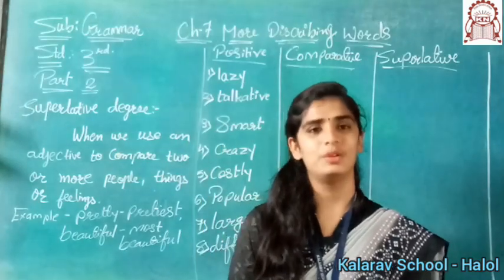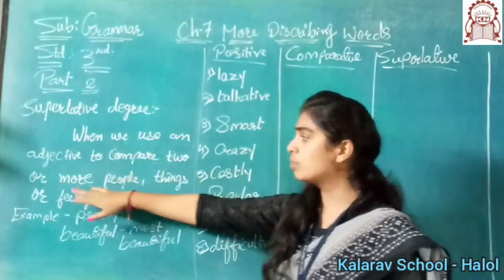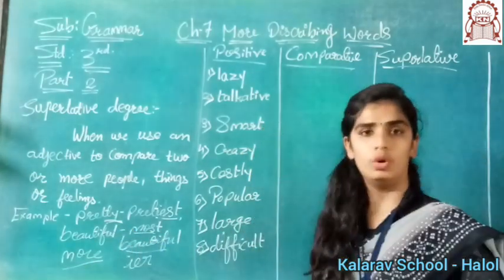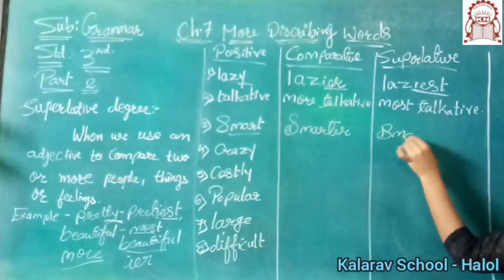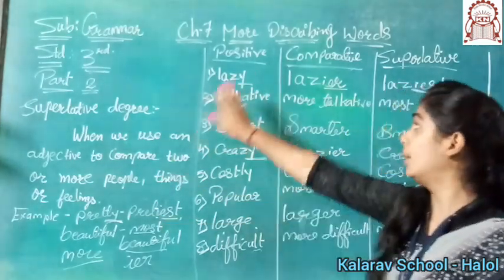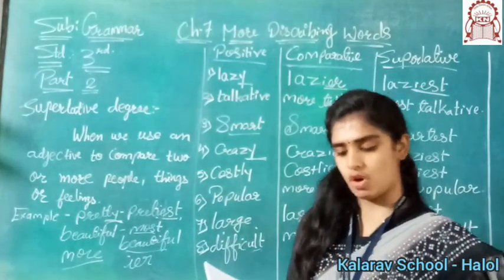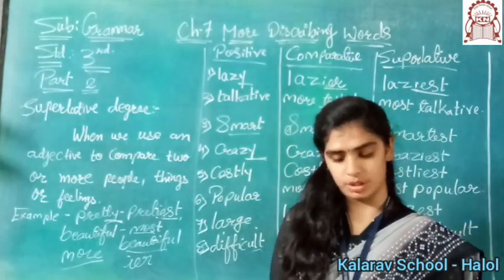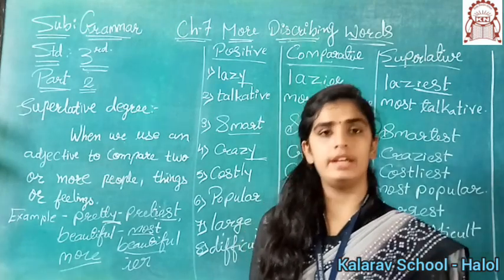Std 3 EM English Grammar (Ch : 7 More Discribing Words) Part 2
Hiralmam